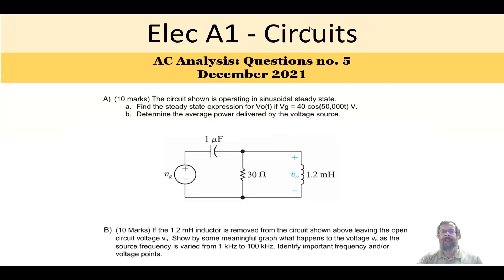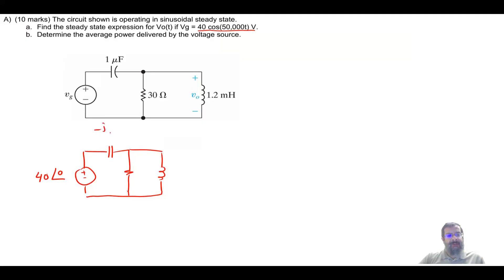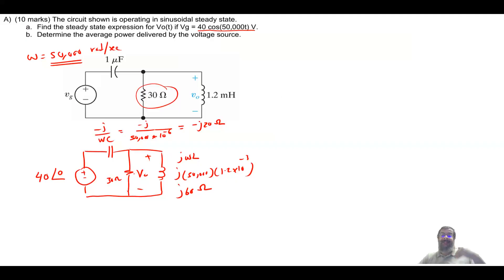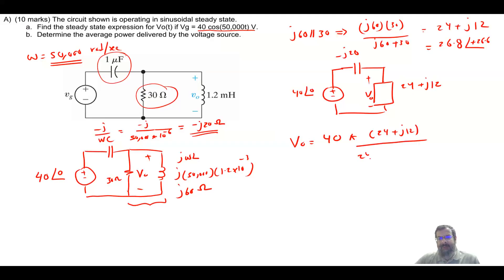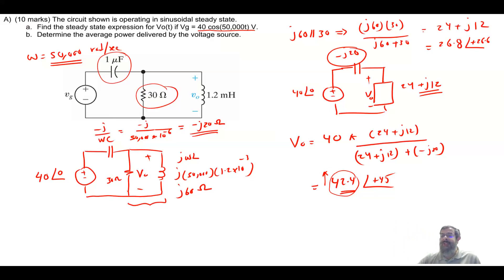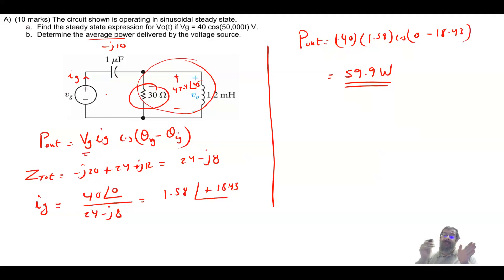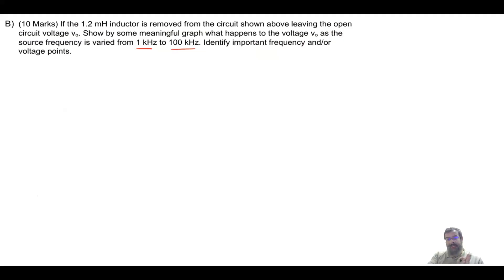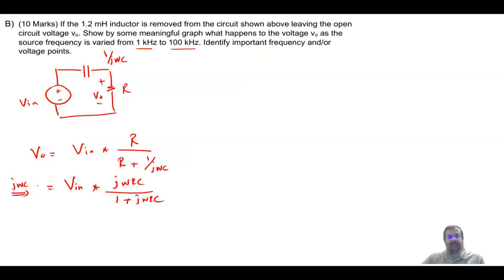PEO solved examples (ELEC A1): AC analysis Question no. 5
One question from PEO ELEC A1 December 2021 exam. This question has two parts:
Part 1 is about analyzing simple RLC AC circuit and calculating the average power. Part 2 is about finding the impact of changing the frequency on the output voltage. This is the basis for RC filters.
Correction: at 5:05 the power formula is missing 0.5 because I used the peak values.